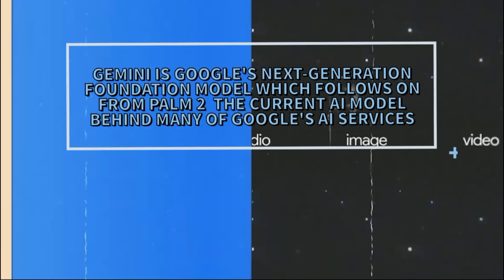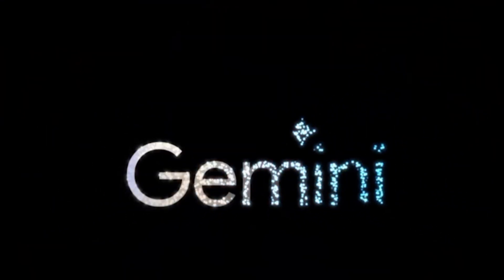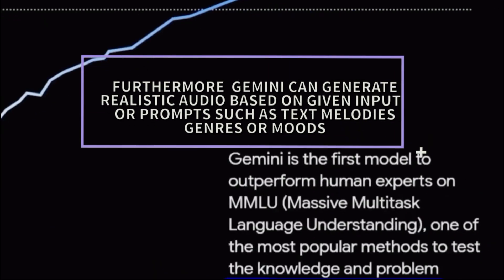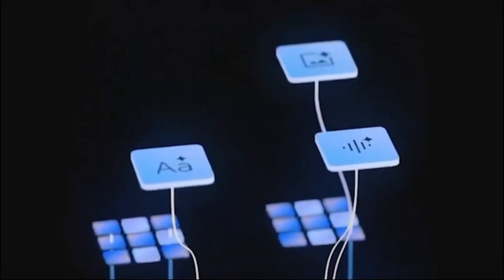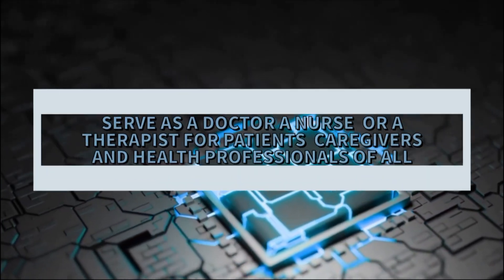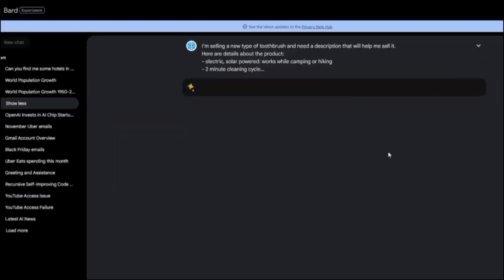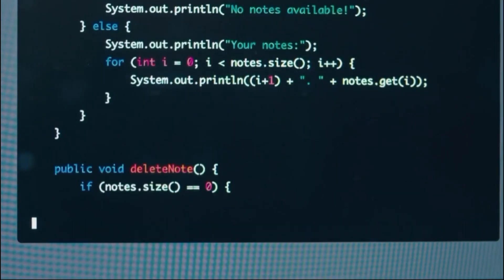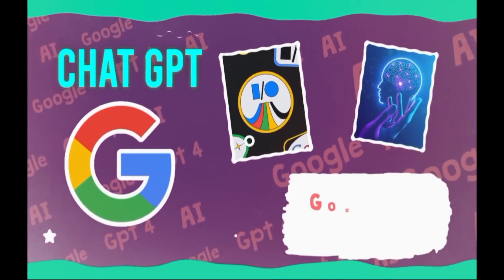How Google Gemini JUST Surprised The Entire Industry!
Google's Gemini is finally here, and it will change the AI business. The most advanced AI model can now create and process different kinds of data. This is a big step forward in the field. Come with us as we talk about what Gemini can do and why it's important for AI in the future.